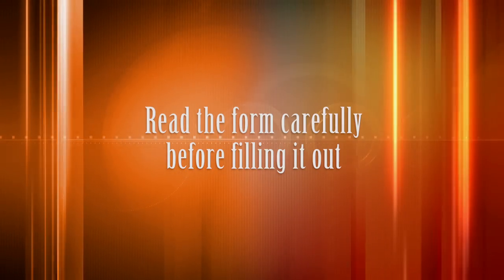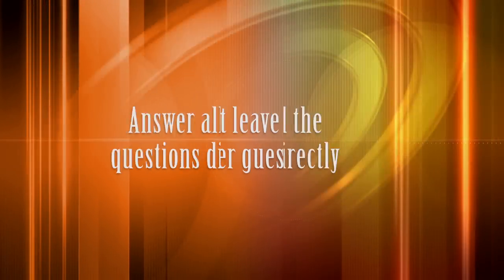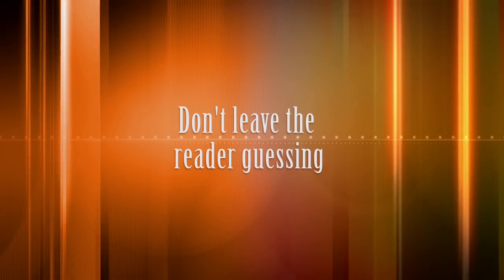Why Visa Applications Get Refused (Canada Immigration)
M.Max Chaudhary, Toronto Immigration lawyer discusses the reasons some applications such as study visas, work visas and permanent resident/citizenship applications for Canada are delayed or refused.